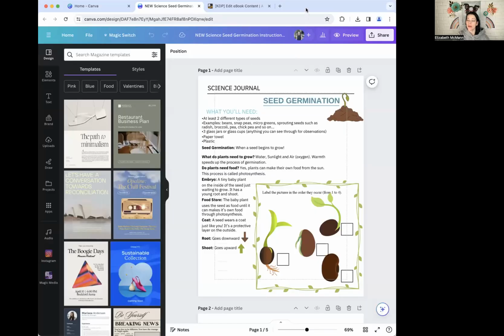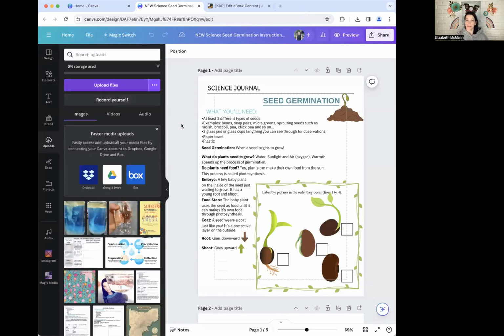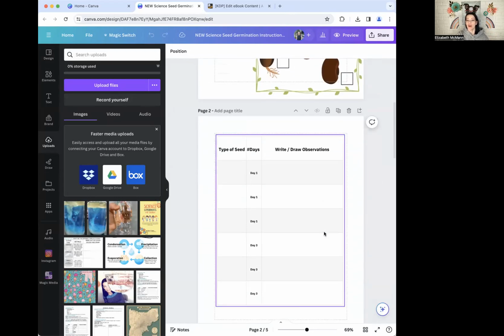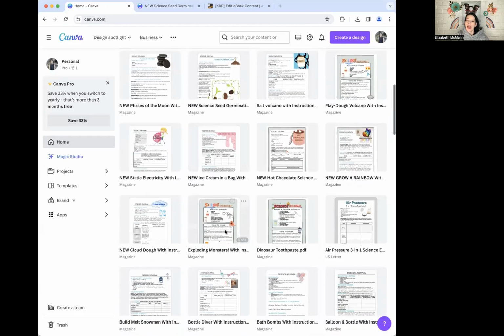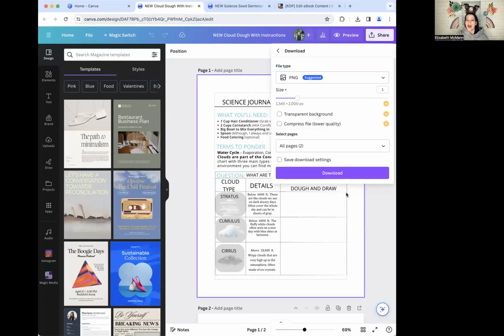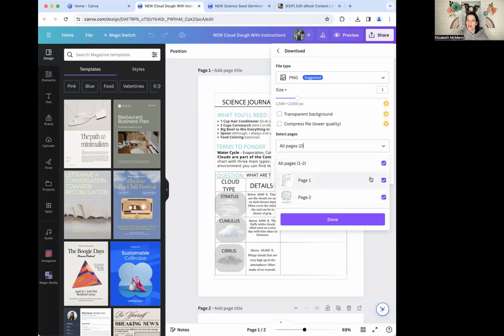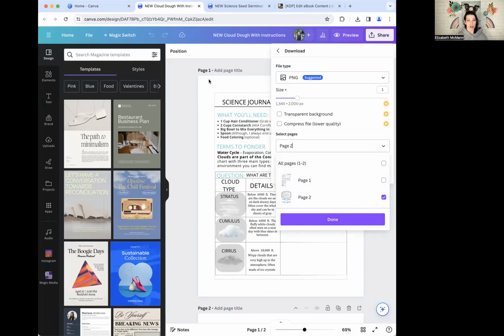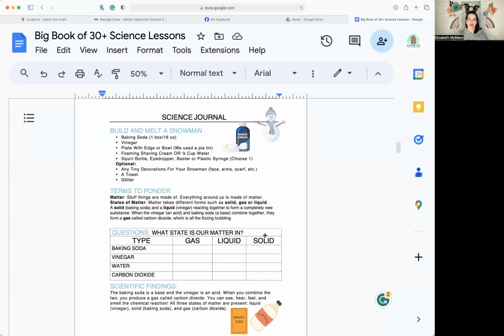How to Convert your PDF to a DocX to sell on KDP Amazon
I could not find anything out there to help with this! This is what I ended up doing and hope this helps. If you'd like to help support me and my new "Big Book of Science Experiments for Teachers and Children" check it out because I can officially say it's on Amazon! Phew!